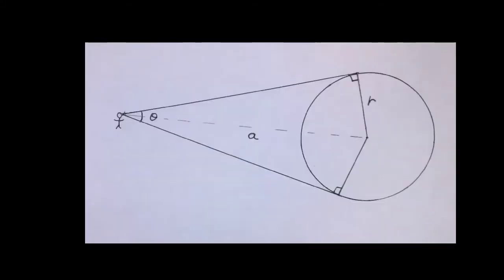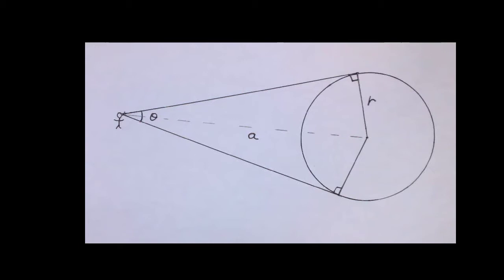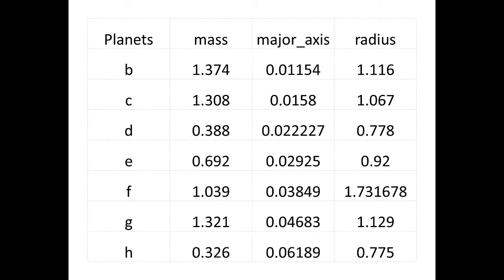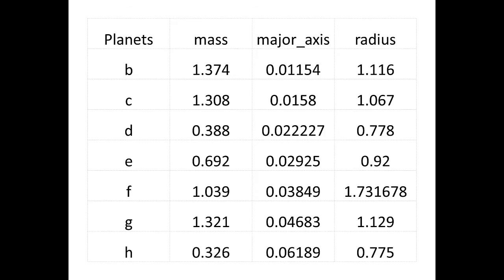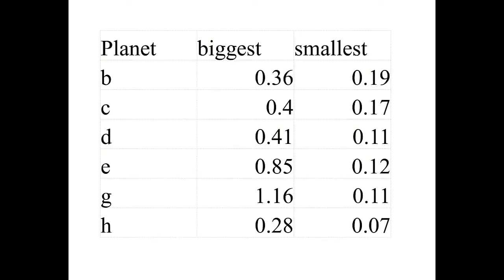Extra Info: The Trappist System and the Star Trek Sky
The math of the sky of the Trappist 1 system